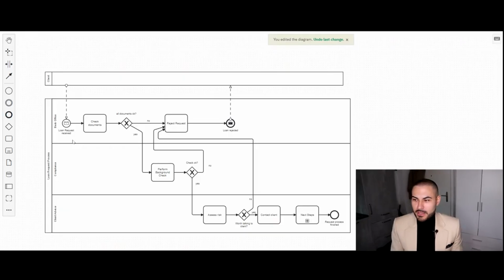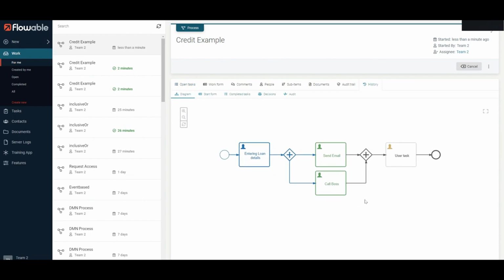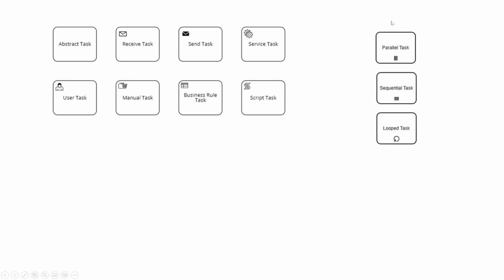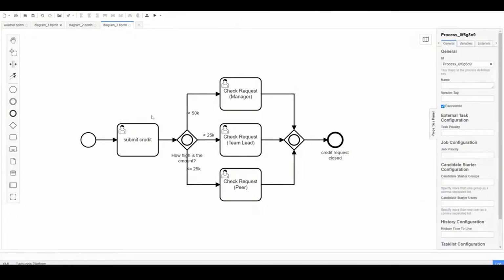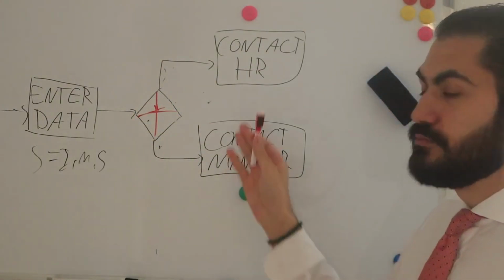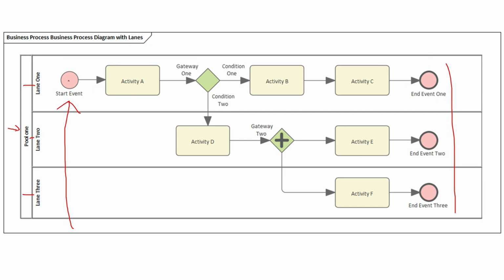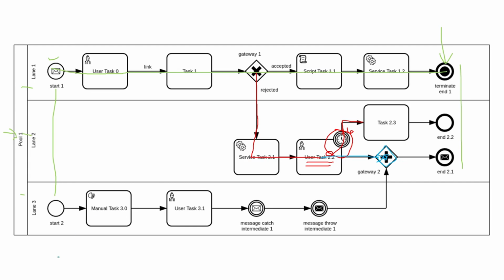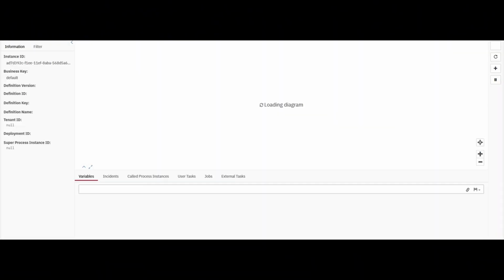FULL BPMN Training Course for Business Analysts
This video is a BPMN Course.
I will show you what BPMN Gateways, Events and Tasks are and much more.

Timestamps
00:00 Why BPMN is so important
05:22 Quick Introduction and first examples
24:39 Events, Tasks and Gateways overview
42:40 Gateway examples
01:13:27 XOR vs OR Gateway
01:18:25 Event-Based Gateway
01:23:23 How To Read Complex BPMN Diagrams
01:45:39 How To Optimize a Business Process with BPMN
01:48:55 Building an Application with BPMN